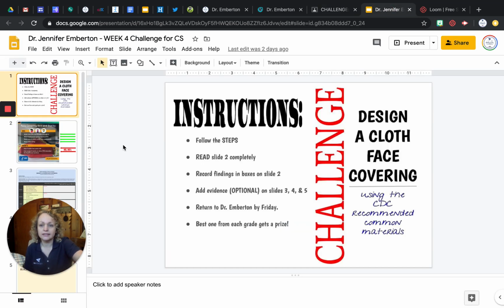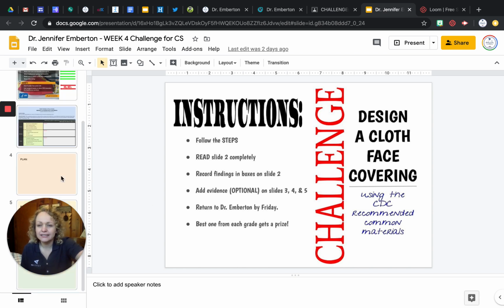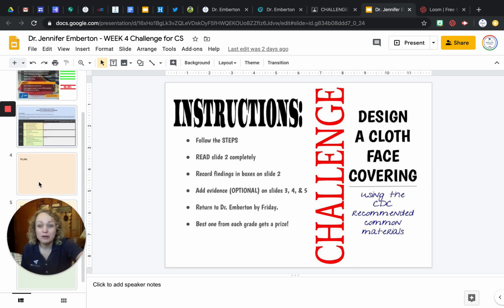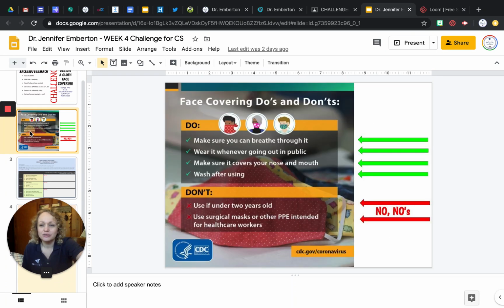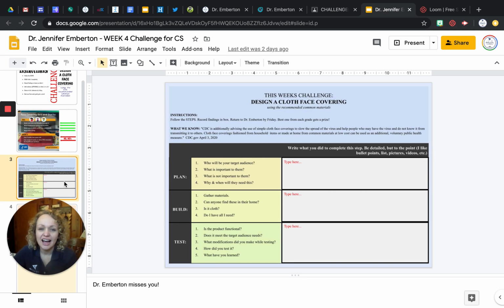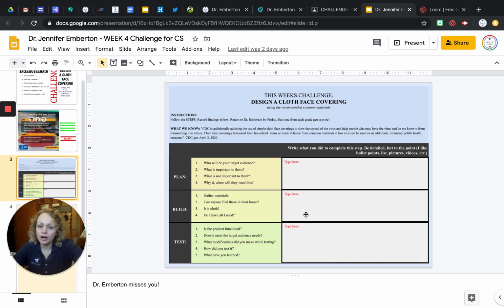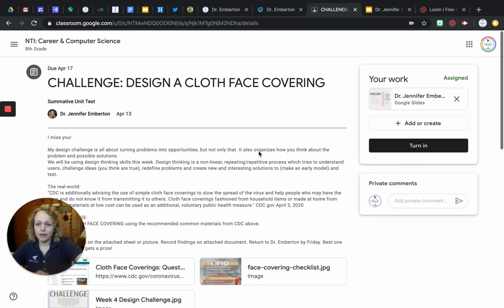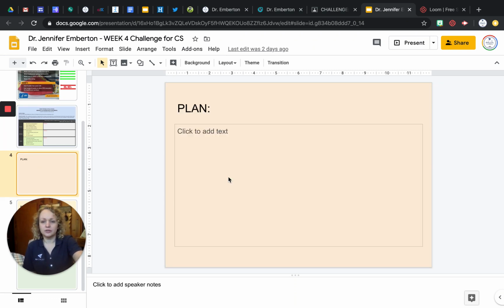Computer Science Weekly Challenge from Home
During COVID19 our classes went online. These weekly challenges were designed to be real-life scenarios that could lead to learning. In the video, Dr. Emberton explains the weekly challenge, gives an example, and shares a personal story for connection with students.
My design challenge is all about turning problems into opportunities, but not only that. It also organizes how you think about the problem and possible solutions. We will be using design thinking skills this week. Design thinking is a non-linear, repeating/repetitive process which tries to understand users, challenge ideas (you think are true), redefine problems and create new and interesting solutions to (make an early model) and test.

The real-world:
"CDC is additionally advising the use of simple cloth face coverings to slow the spread of the virus and help people who may have the virus and do not know it from transmitting it to others. Cloth face coverings fashioned from household items or made at home from common materials at low cost can be used as an additional, voluntary public health measure." CDC.gov April 3, 2020

OUR CHALLENGE:
DESIGN A CLOTH FACE COVERING using the recommended common materials from CDC above.

How to do this:
Follow the STEPS on the attached sheet or picture. Record findings on attached document. Return to Dr. Emberton for feedback.

Email or Submit work to 270teacher